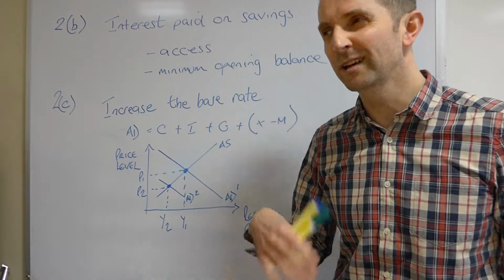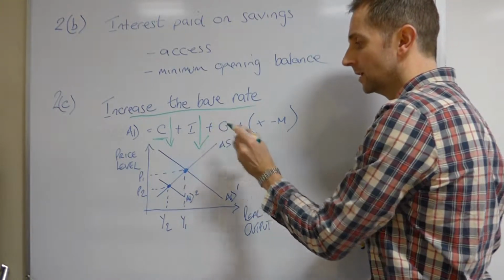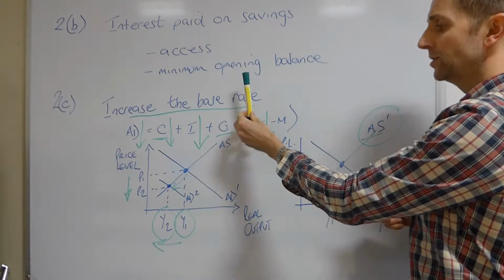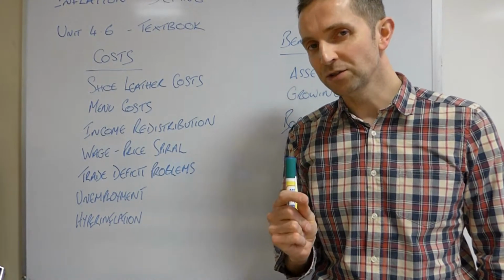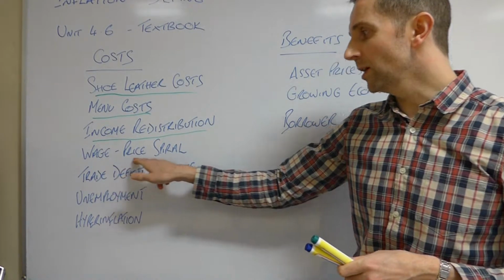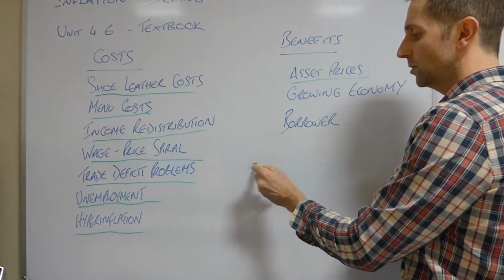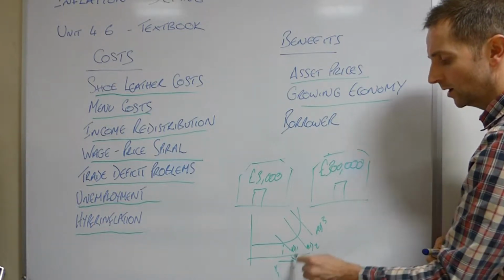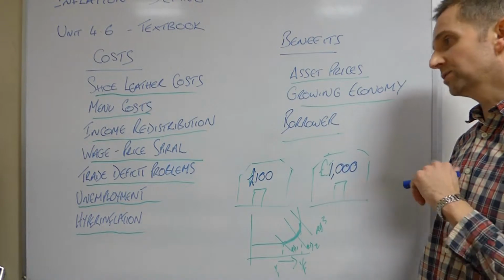A592 - June 2012